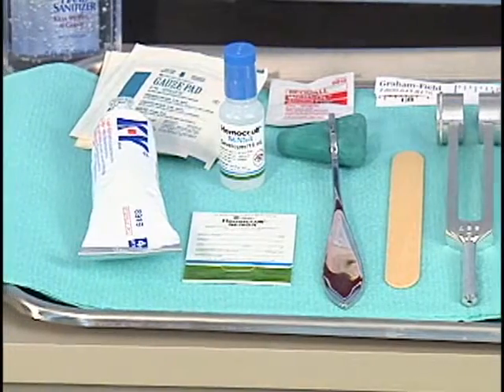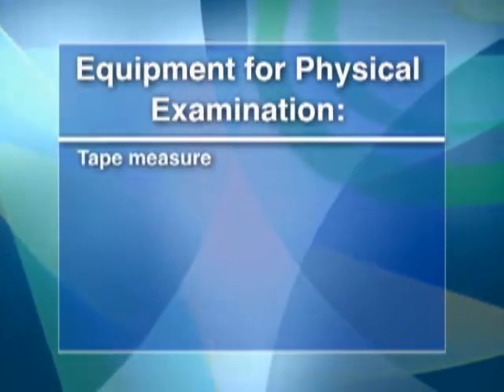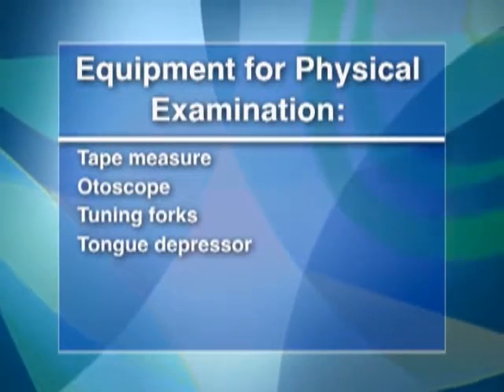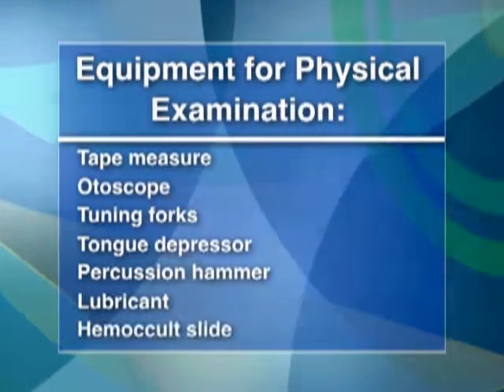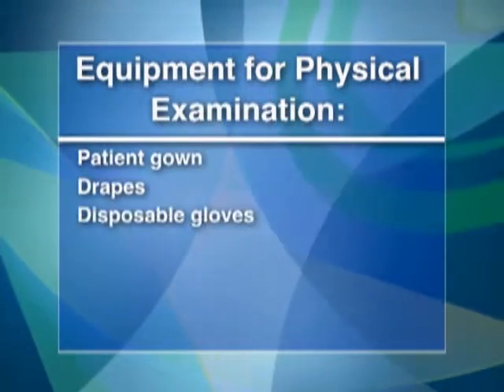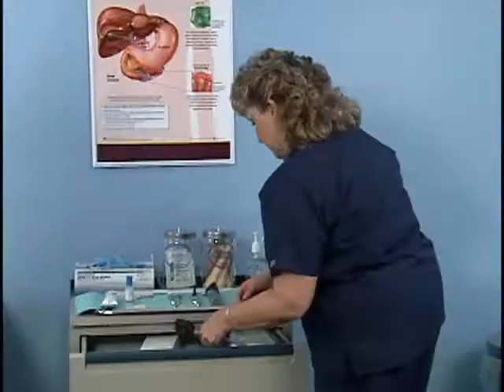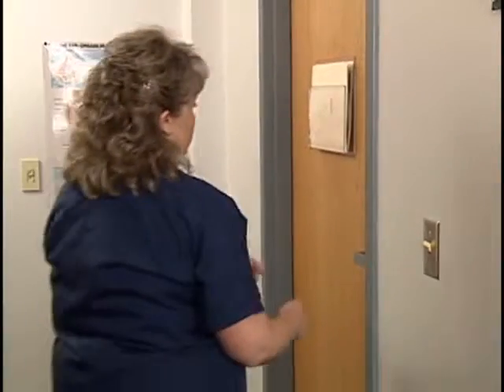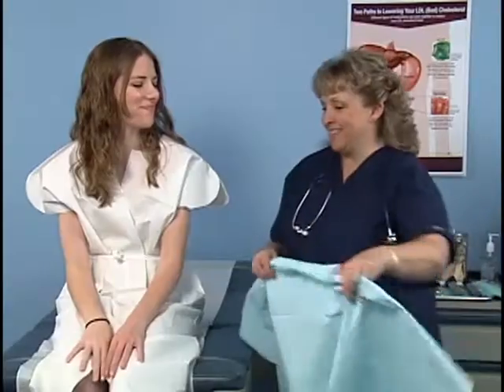Assisting with the Physical Exam